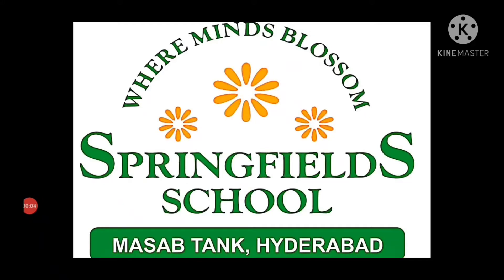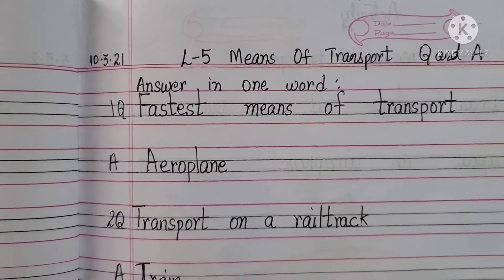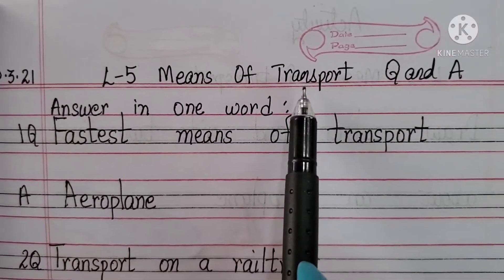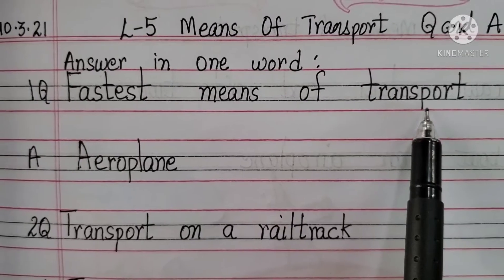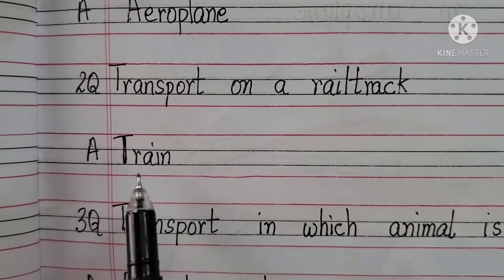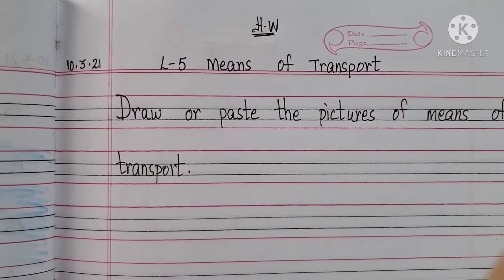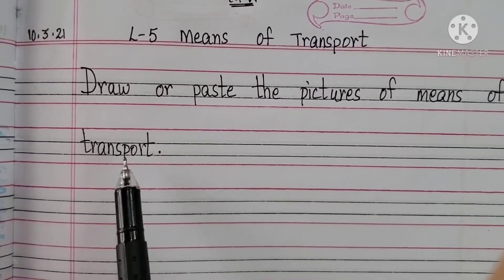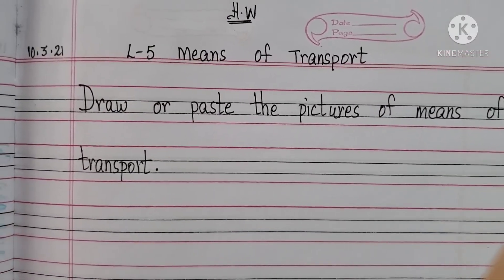CLASS I EVS 10 MARCH 2021 SFS MT FAREESA BASHADI